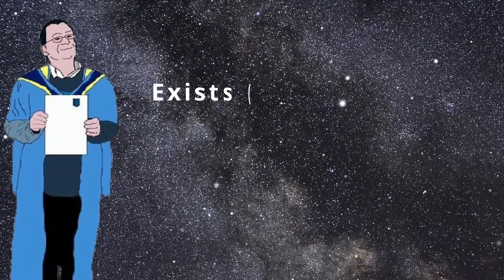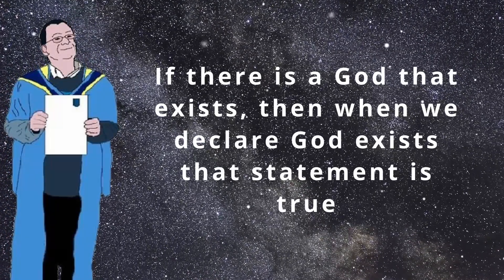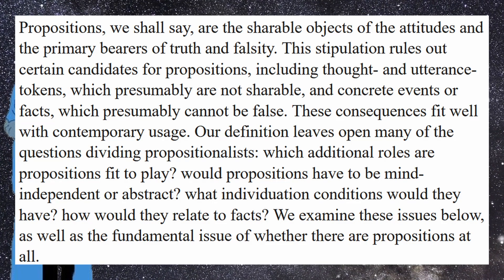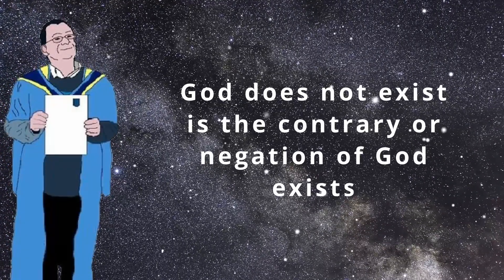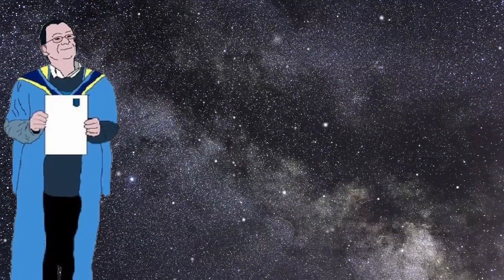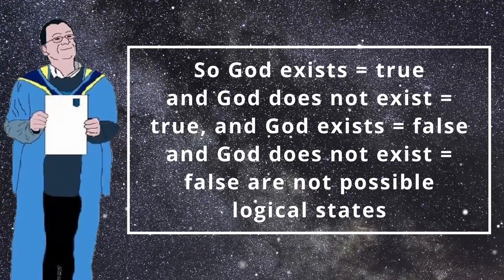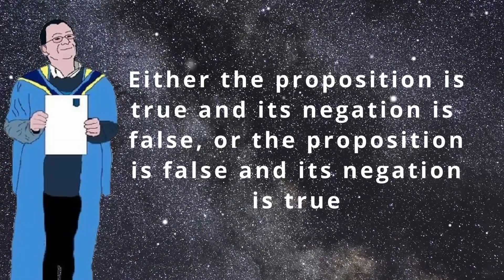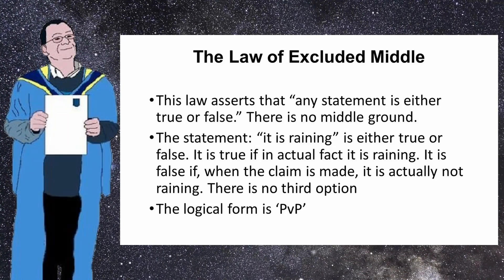6. Law of Excluded Middle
This video takes a look at the principle of thought, or law of logic, called the Law of Excluded Middle.  Discussing how it works, why it works, its relation to the Law of Non-Contradiction, and some other things.  Using the claim God exists as an example.